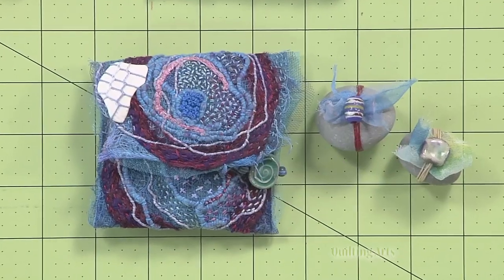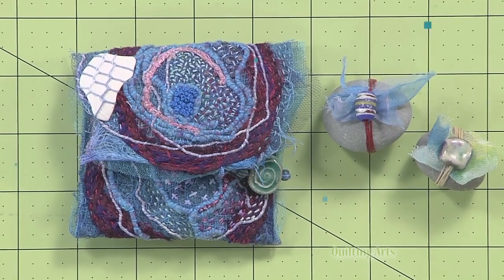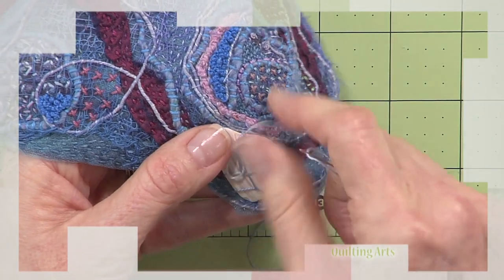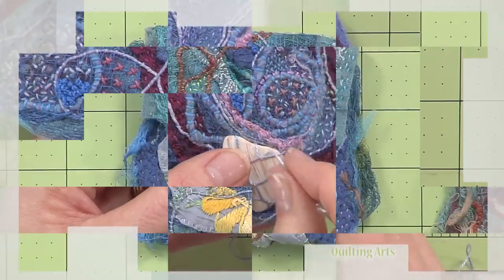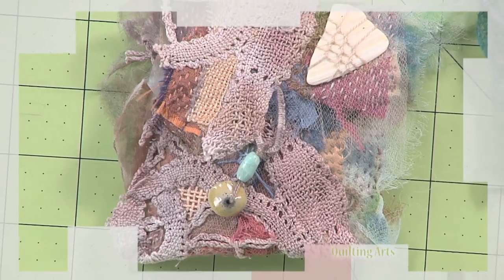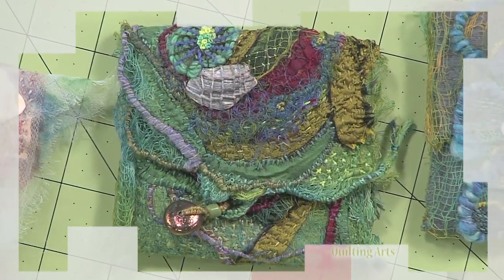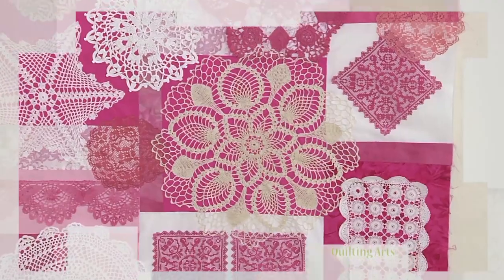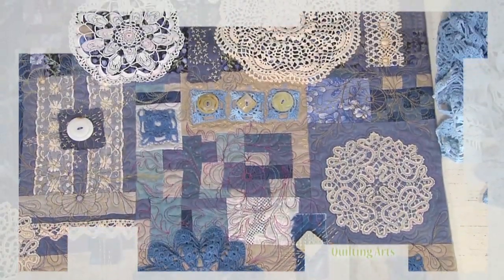Mix It Up | Quilting Arts TV (Preview 2413)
The last episode is a mix of final ideas.

Julie B. Booth presents a talisman pouch project, layering fabrics with couched and stitched yarns, threads, and embellishments.

Host Susan Brubaker Knapp shares innovative ways to use doilies and lace in quilt designs.